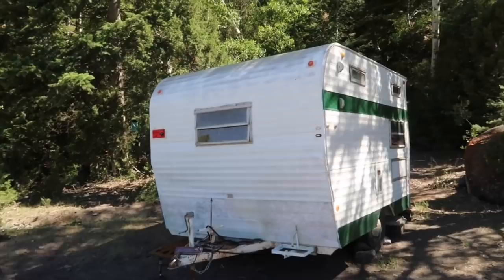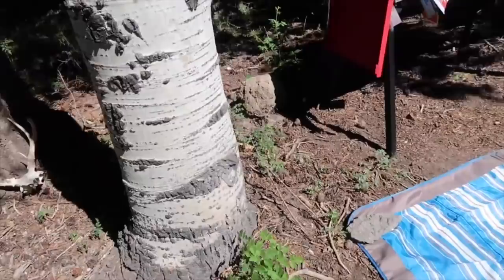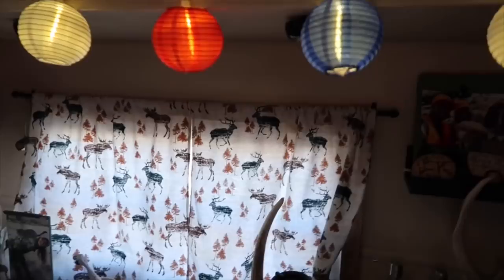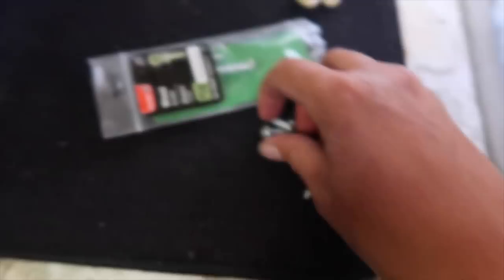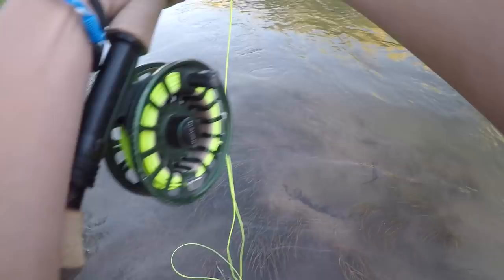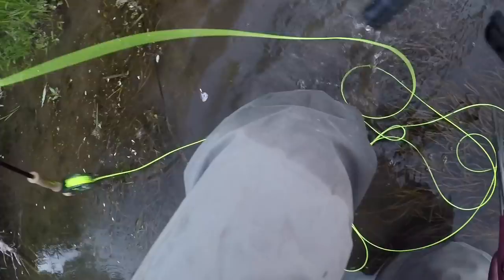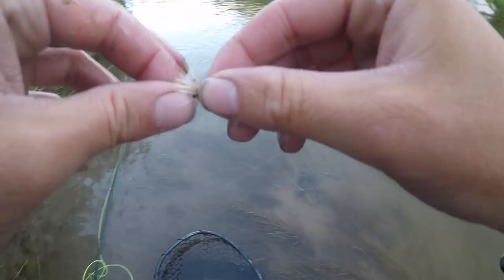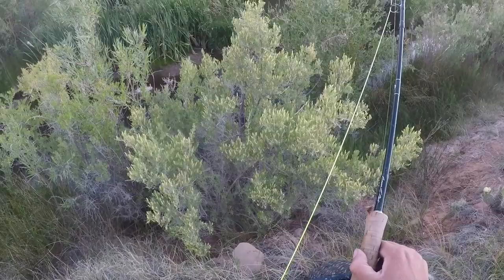Trailer Livin’ Vlog 7: Big Browns On Dries And Trailer Upgrades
Thanks to my partners:

Mtn Ops
Stealth Cam GSM
Orca Coolers
Winston Rods
Galvan Reels
Umpqua Feather Merchants
Hoyt Archery
Easton Arrows